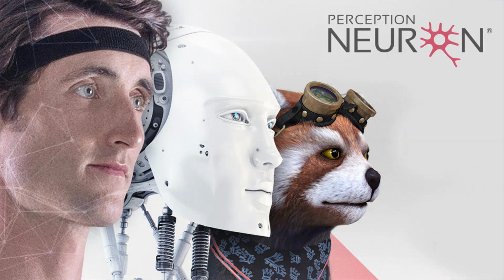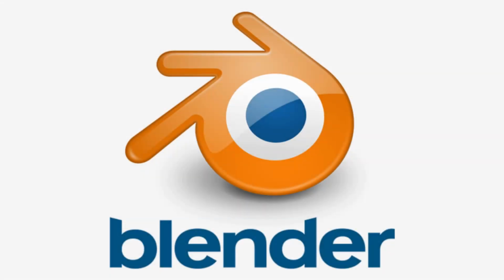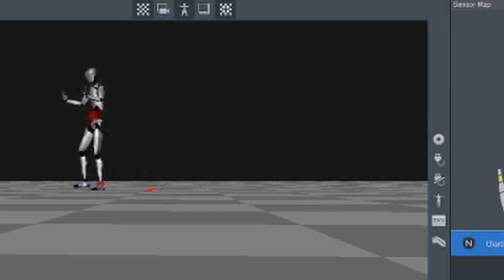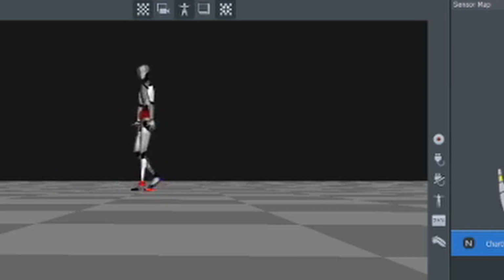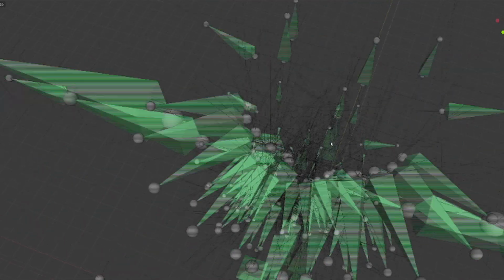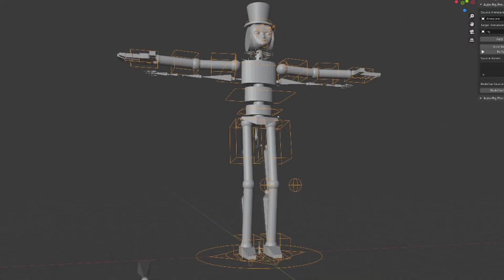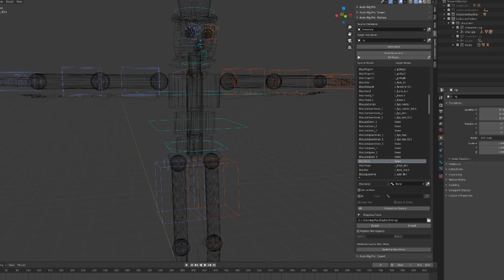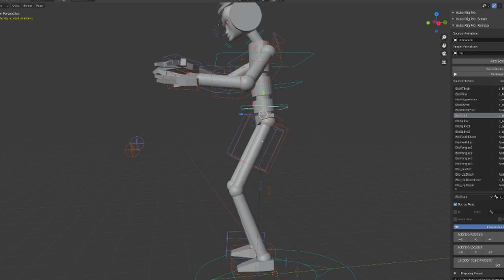Perception Neuron to Facerig to Blender with Auto-Rig Pro, tutorial trailer.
This is the opening to a tutorial currently in the works. It is a workaround to fix the issues with the exported FBX files coming out of Facerig. The tools used are continually being updated and improved, making the overall workflow far faster than before. Because of this, I've decided to include the latest updates to the comprehensive tutorial and release the opening as an announcement. This was a long journey, and I can't wait to share it with you. Thank you.